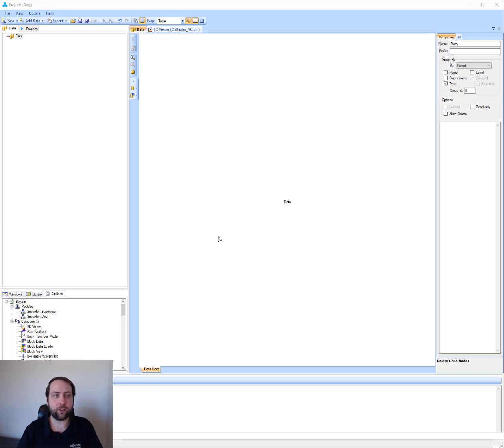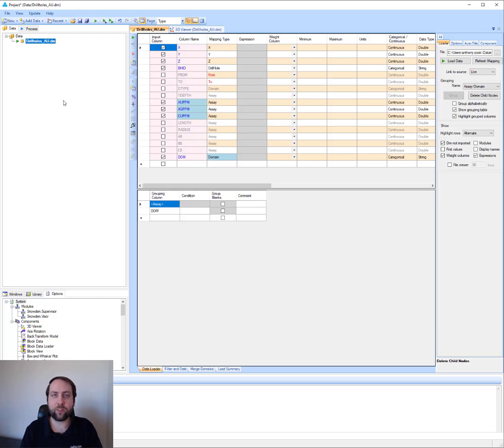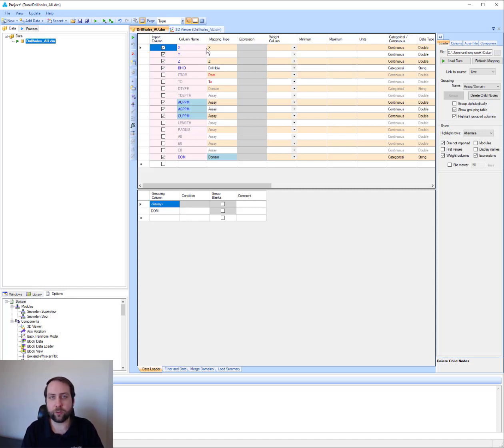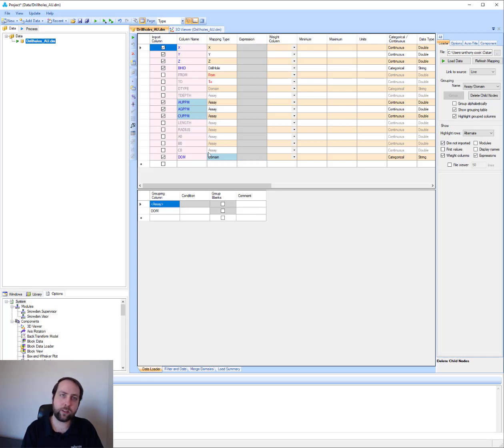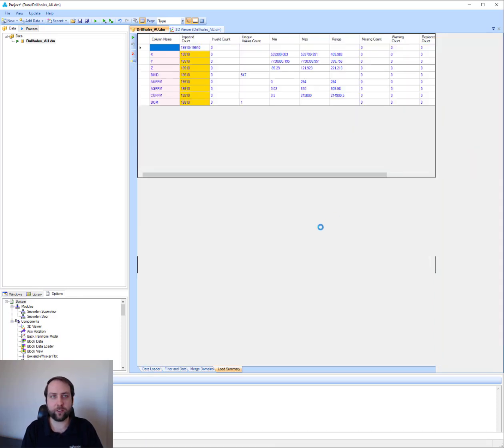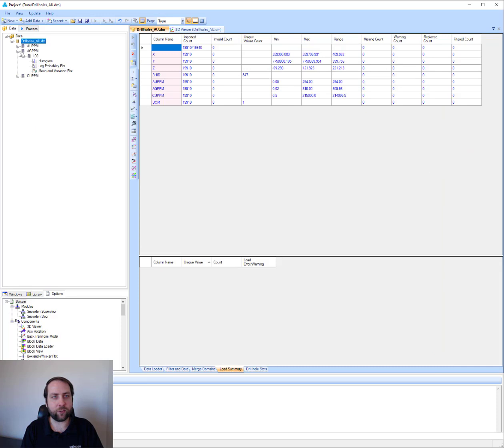TECH TIPS for SUPERVISOR: Getting started with Supervisor. Anthony Cook - Snowden Optiro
In this Snowden Optiro technical tip, Anthony Cook (Principal Consultant and Supervisor Product Manager) gives a technical tip video about getting started with Supervisor.

Supervisor is a geostatistics tool for resource estimation professionals. This software was built by Geologists for Geologists - it helps solve practical geological issues in the shortest possible time.

The aim of our videos is to pass on the useful technical tips and advice that our consultants have gained over their years of working in the mining industry.

Technical Tips from our consultants to you - your mentors in a video.

Snowden Optiro - Mining Advisory Consulting, Software and Training.
Providing advice, consulting, training and innovative software solutions to mining and exploration companies, their advisors and investors.